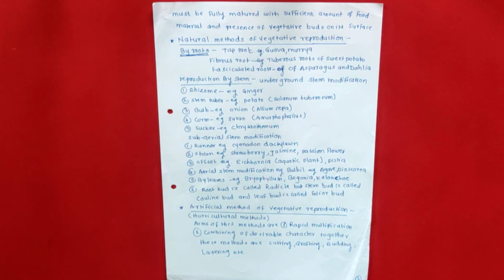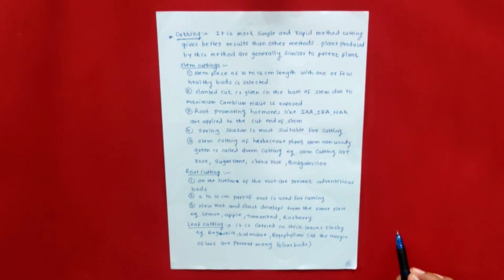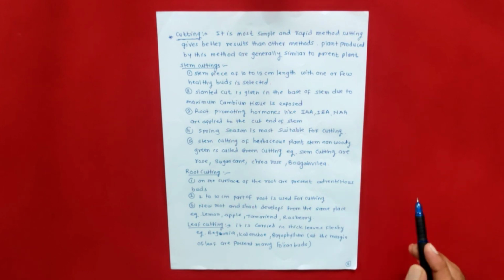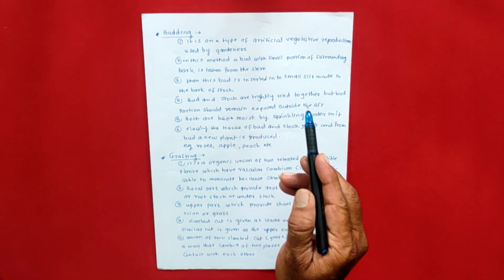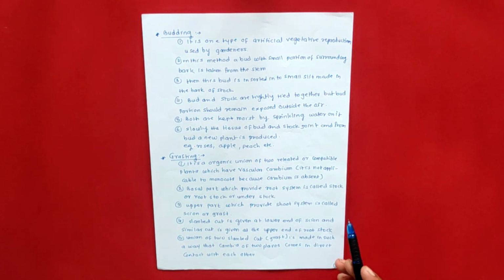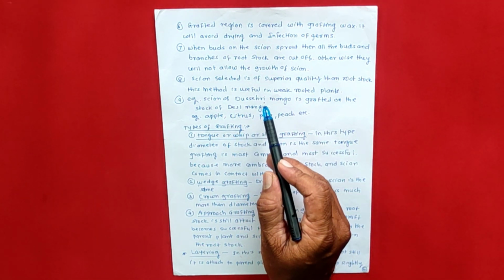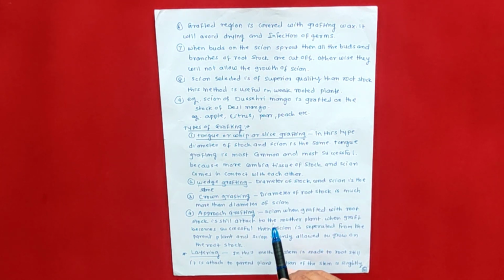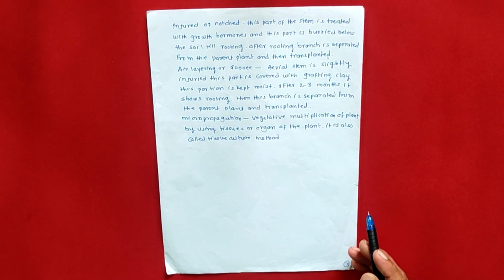12 biology reproduction in higher and lower plants part 2 with PN TUTORIALS.